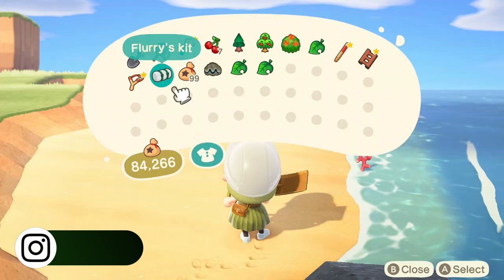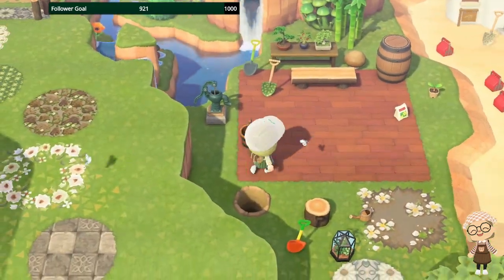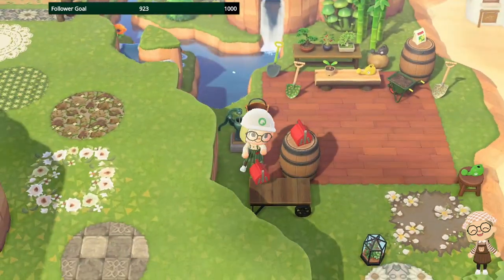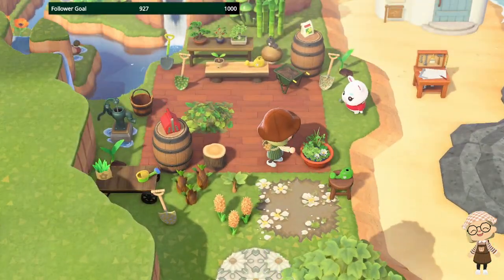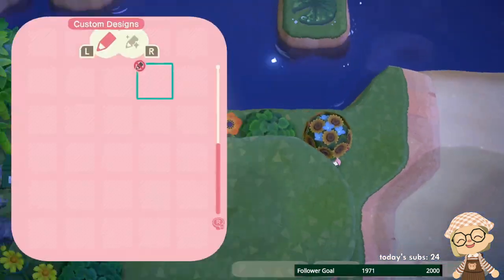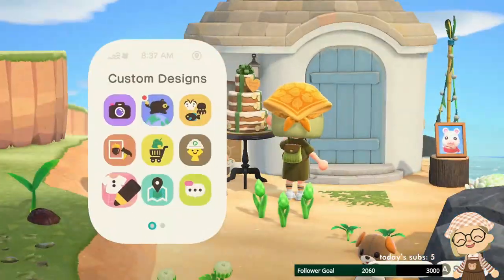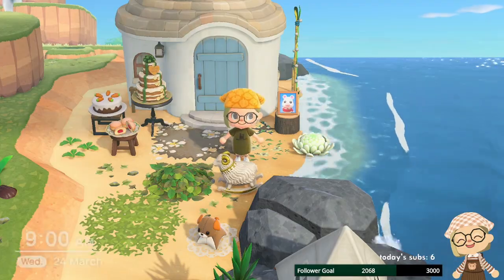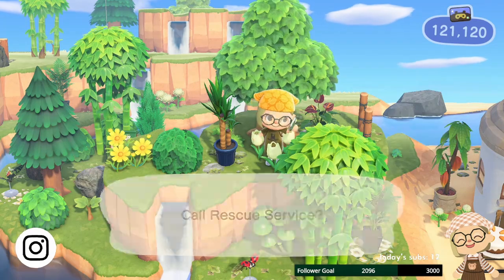FLURRY'S BEACH HOUSE & PLANT SUPPLY SHOP | speed build | Animal Crossing: New Horizons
In today's speed build video we will be working on Flurry's beach house as well as her plantcore supply shop in Animal Crossing New Horizons! I hope you enjoy the video! 🤎